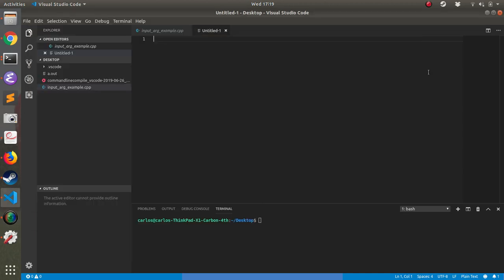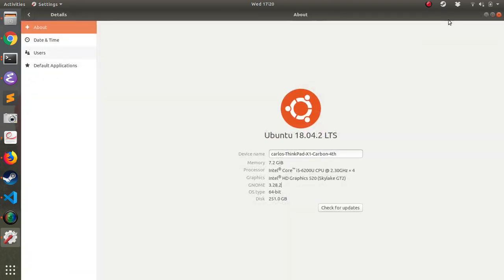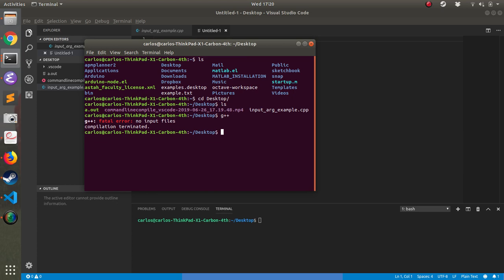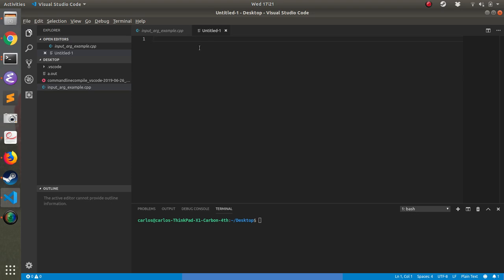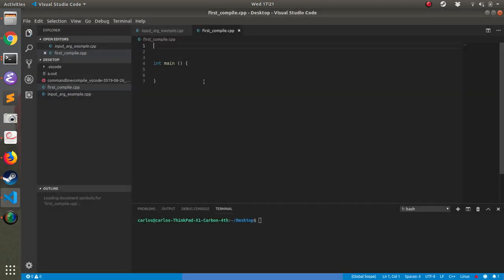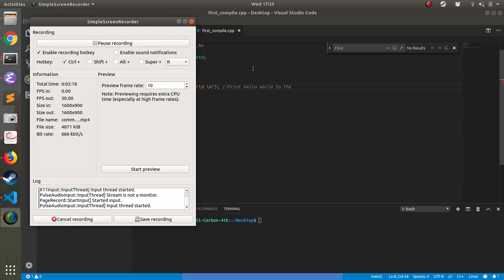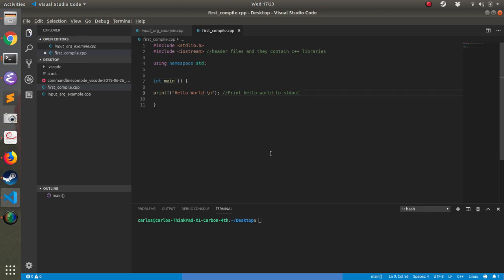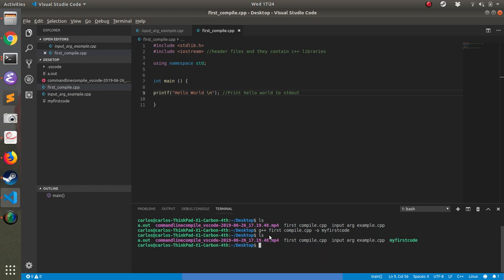C++ Help - Compile from Command Line Linux with VSCode